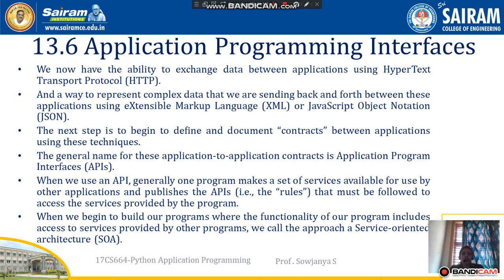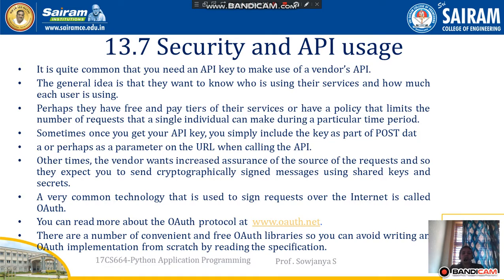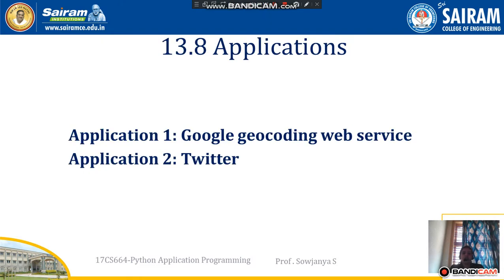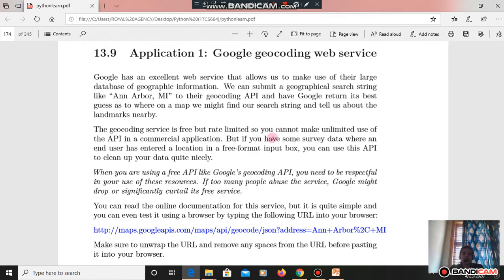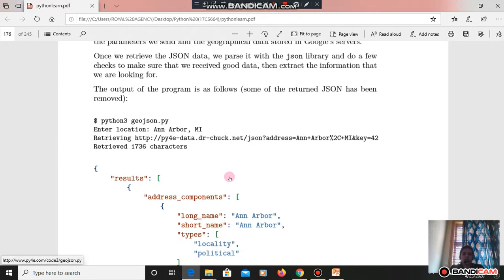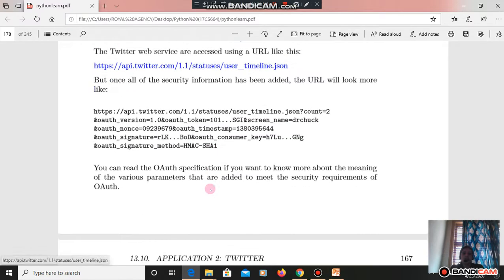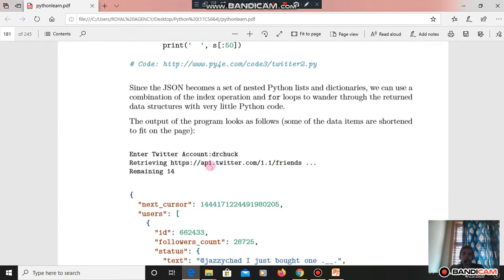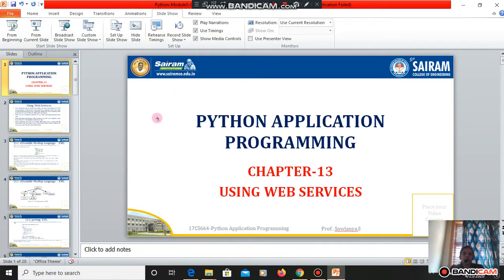Lecture Video_17CS664_Module5_Using Web Services3_Prof.Sowjanya S